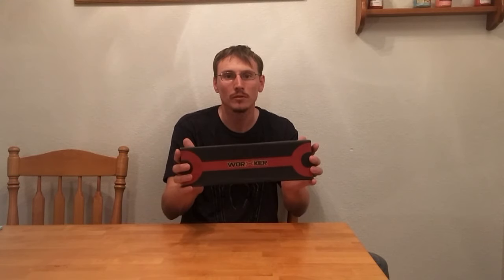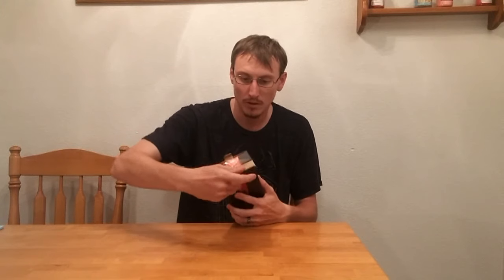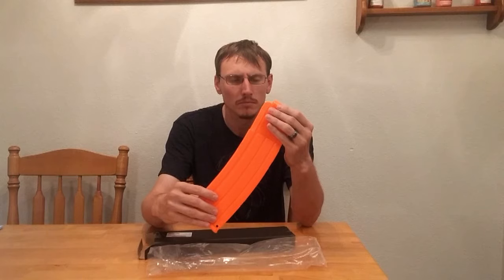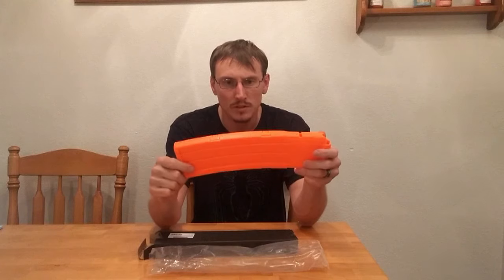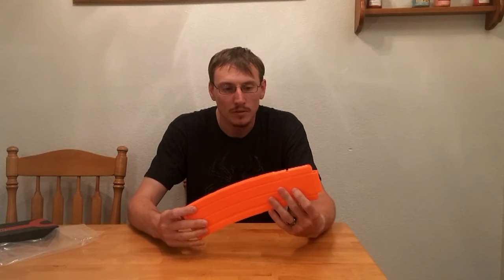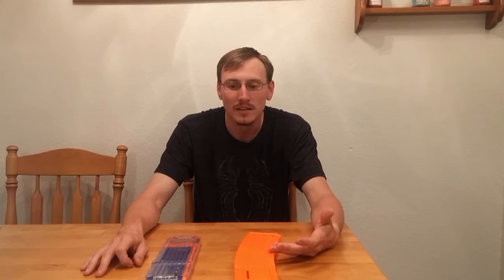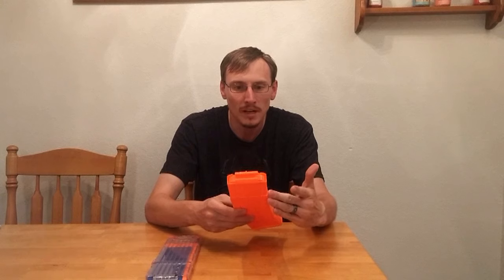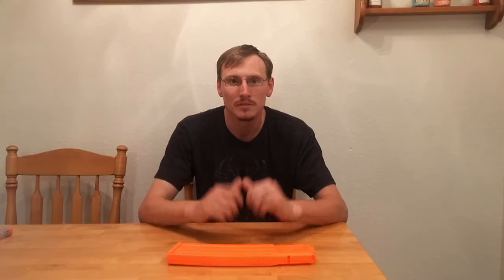Worker 22 Dart Magazine For Nerf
This Is my review of the Worker 22 round Magazine